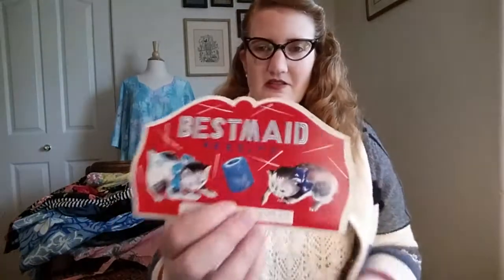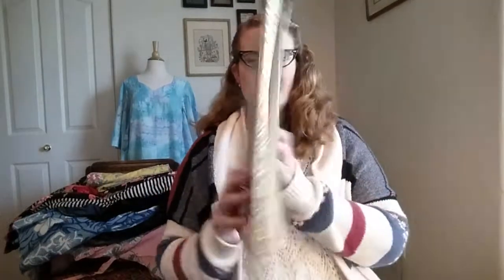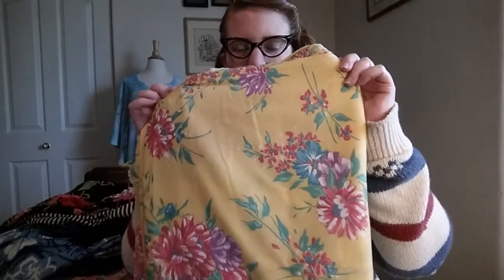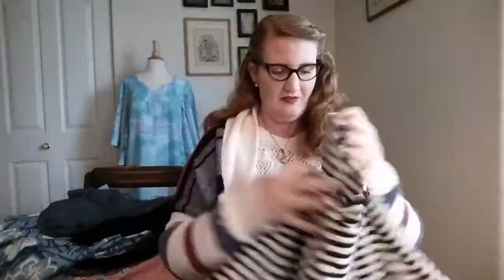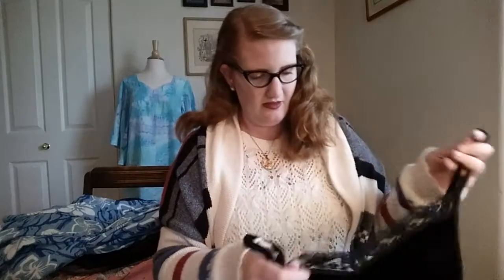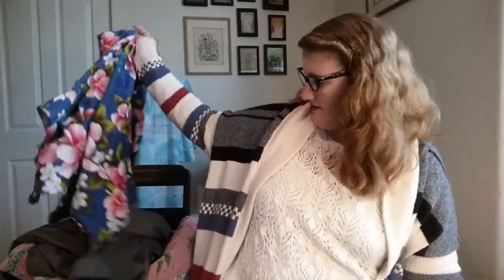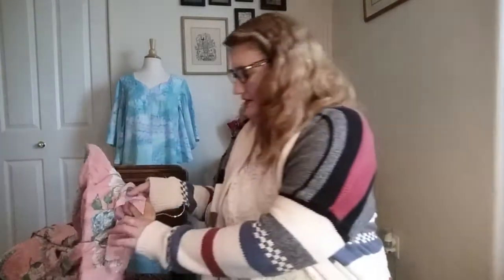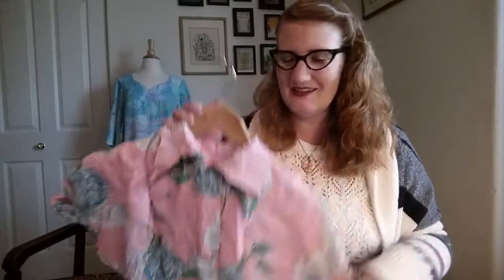Vintage Thrift Haul May 2018